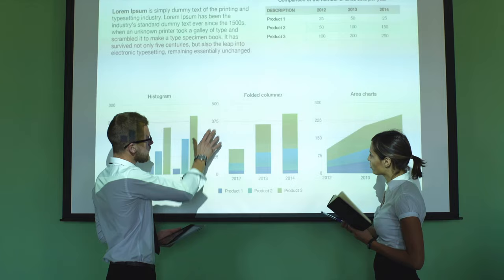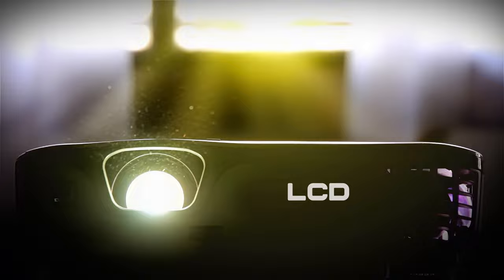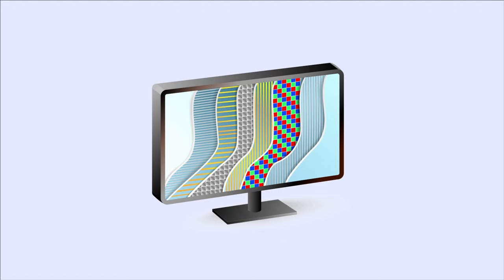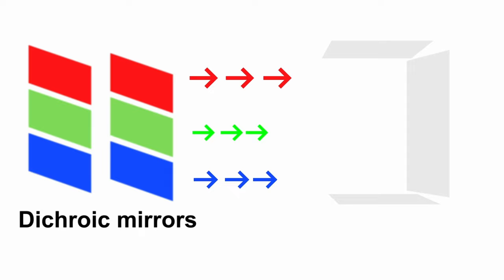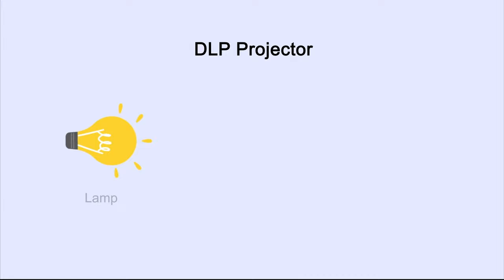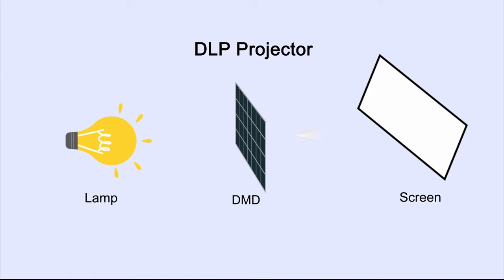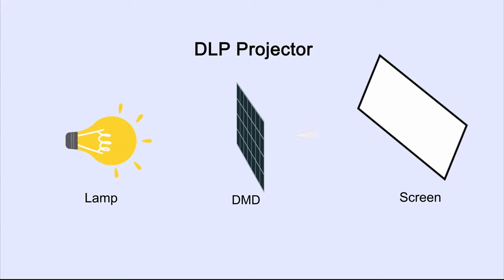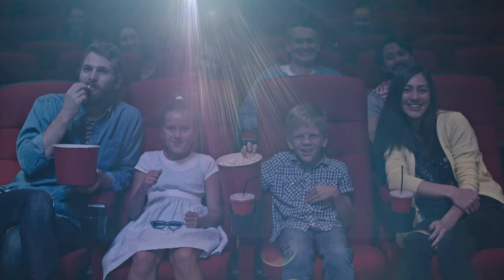How Do Projectors Work?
A projector is a machine that projects an image onto a screen. LCD projectors work by shining a light through three LCD screens. When the colored light passes through these three screens, they relay three versions of the same scene. Tinted images pass through a dichroic crystal, which leads to the birth of a million colors.

There are many kinds of projectors from the past, but this video will focus on LCD and DLP projectors. LCD projectors use LCD screens to split white light into red, blue, and green beams and create a full-color image using a dichroic crystal. DLP projectors use a digital micromirror device with millions of tiny mirrors individually tilted to reflect or block light from a bright source, combined with a colored wheel to add color. Both technologies use lenses to produce the final image.